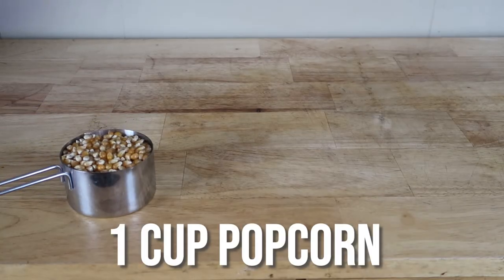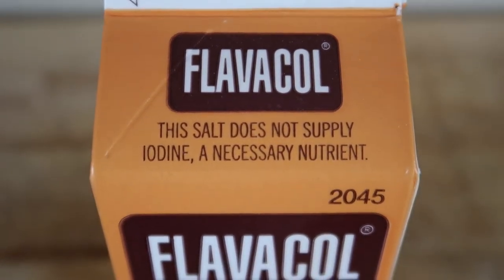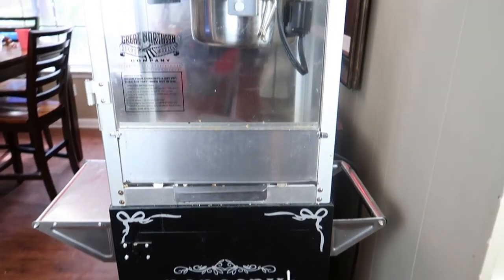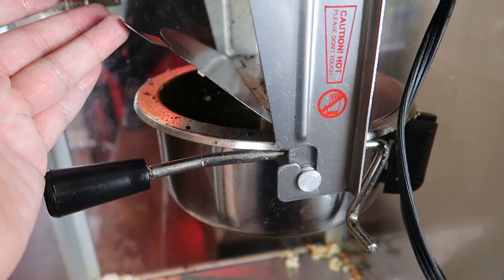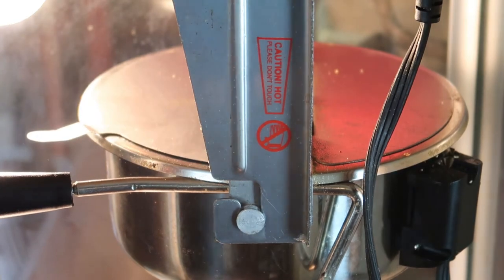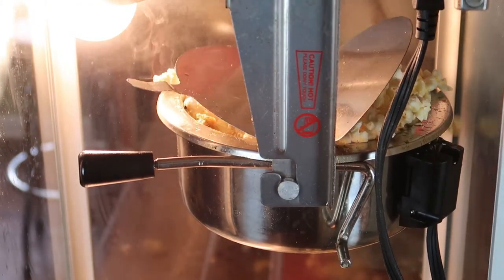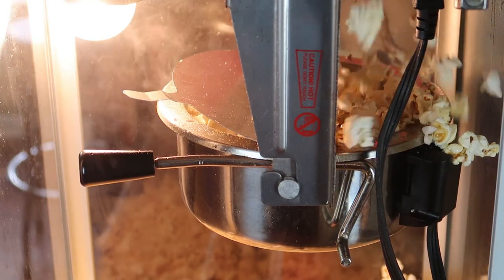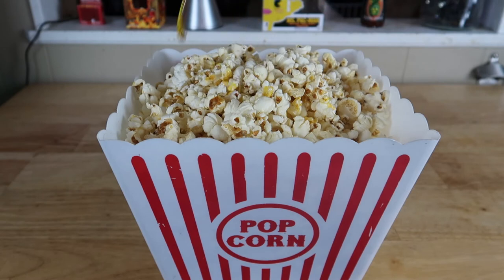Movie Theater Popcorn Homemade with Authentic Theater Ingredients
This is the way to make authentic movie theater popcorn at home. Ingredients your theater uses! Enjoy!